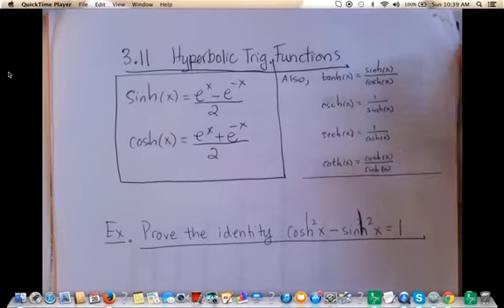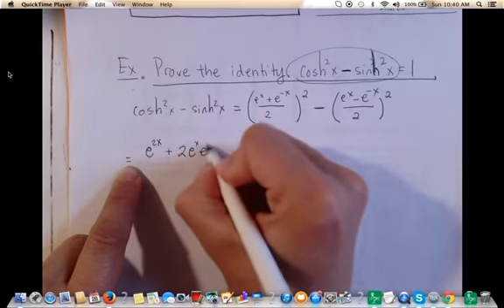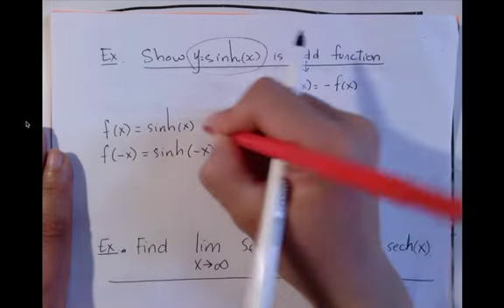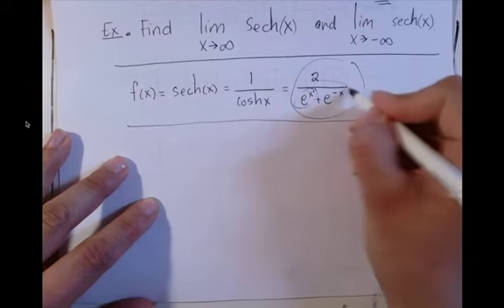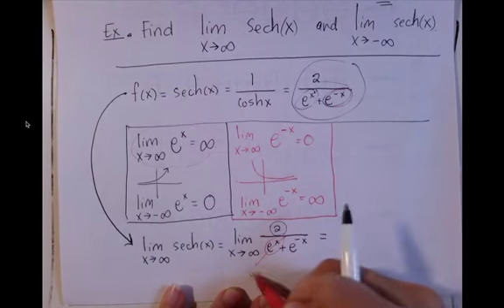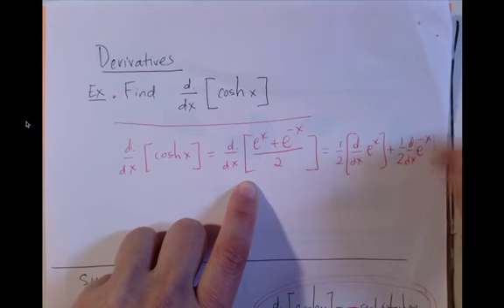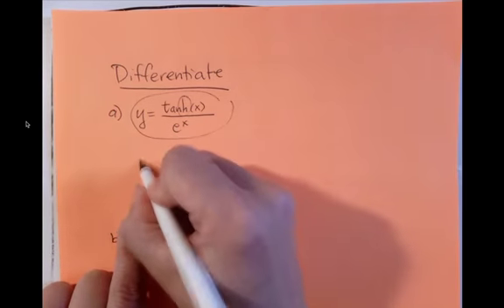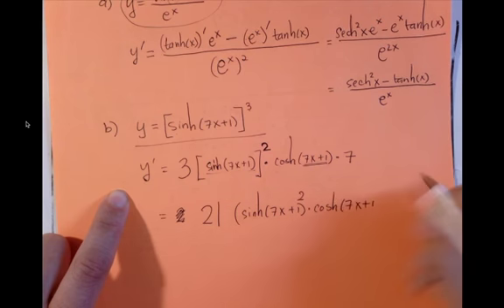3.11 Hyperbolic Trig.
3.11 Hyperbolic Trig.